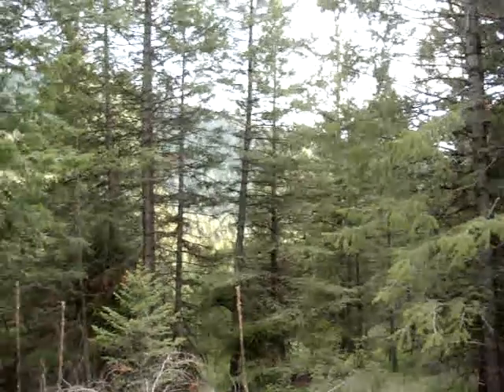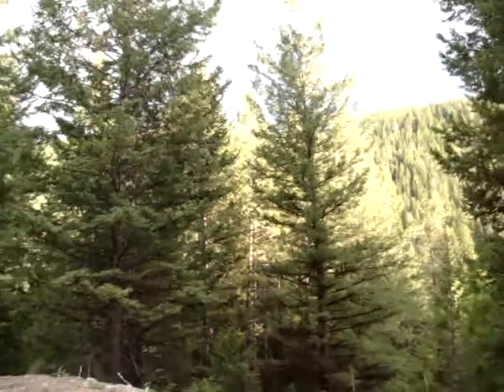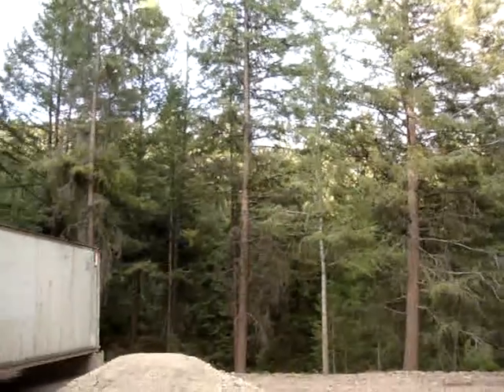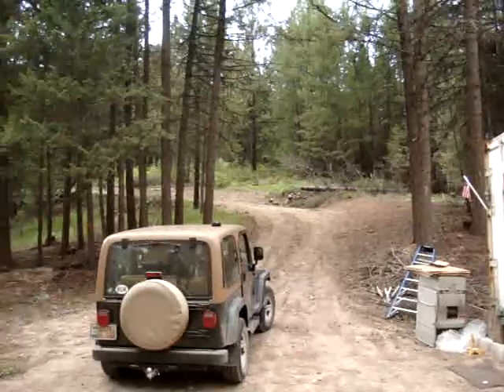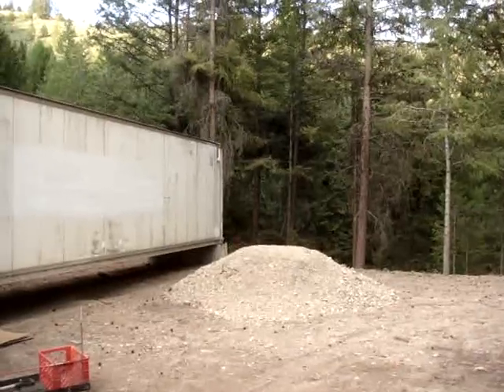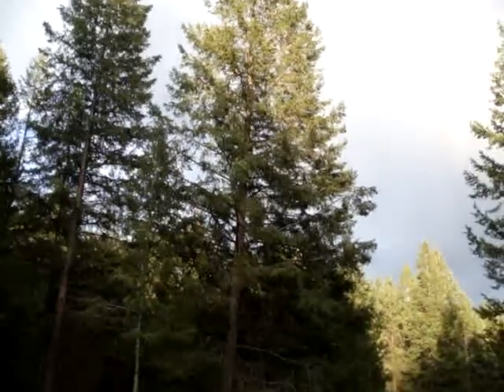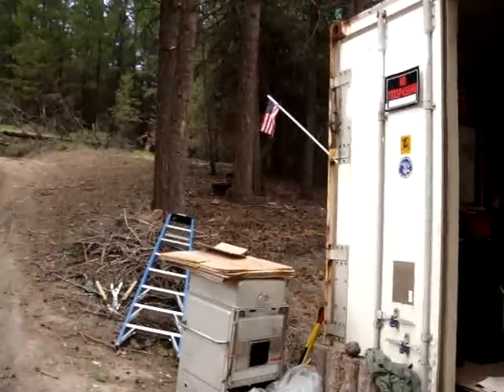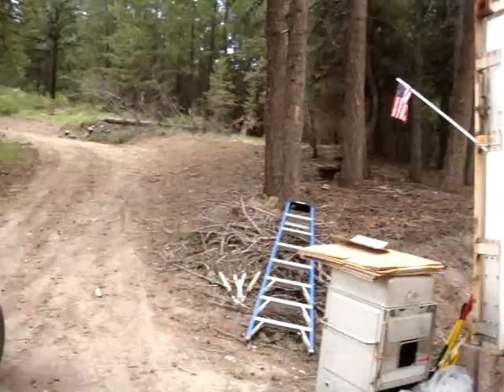Okanogan Forest Early Camp 1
This is a short video of my camp. This video like the camp is clearly a work in progress. It shows the main camp area with the "Container Cabin."  This is a simple camp without electricity, telephone, computers or intrusions from "modern life."  Hope this give you some constructive ideas.